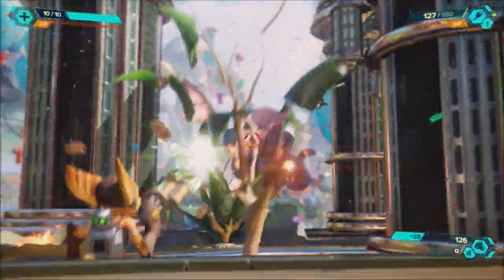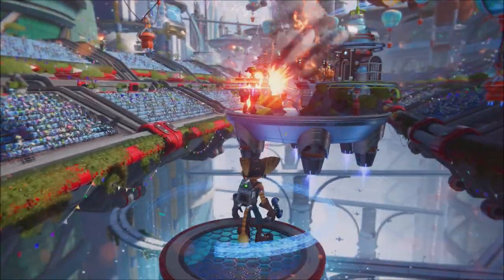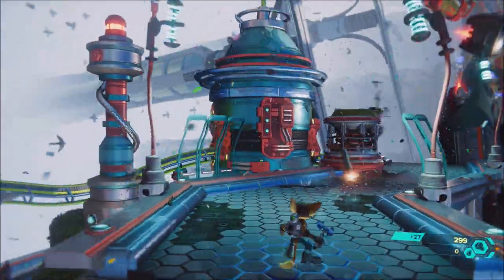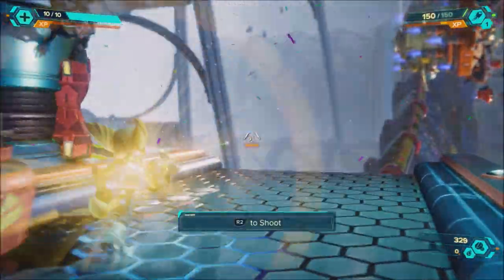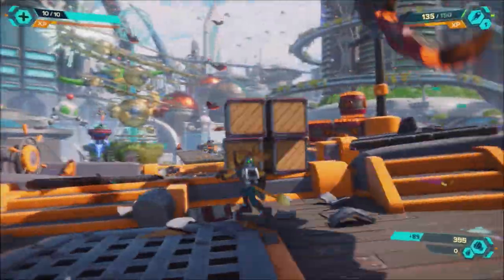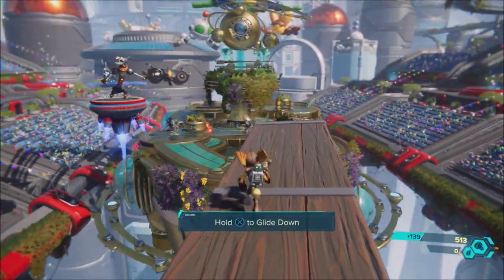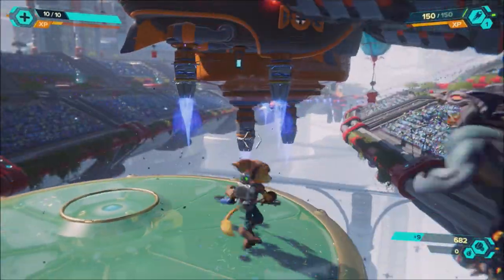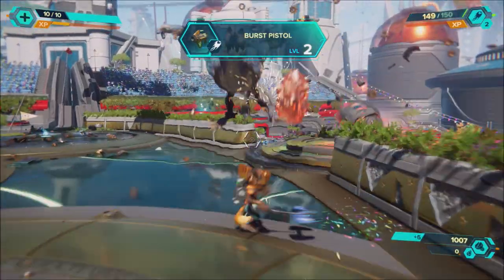Big PS5 Update Sept.15th | M.2 SSD Storage Expansion